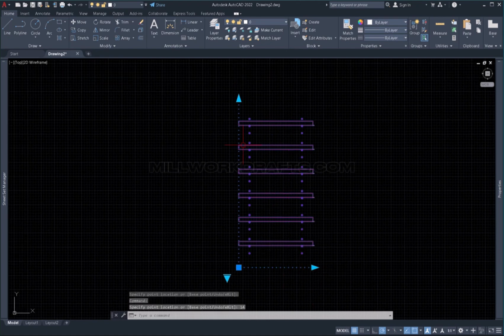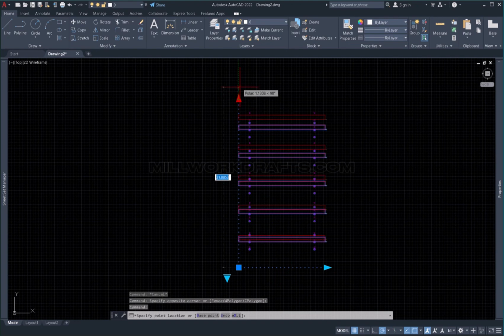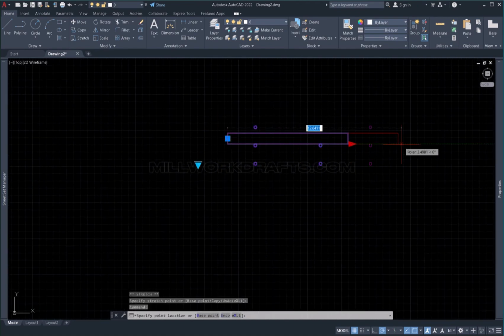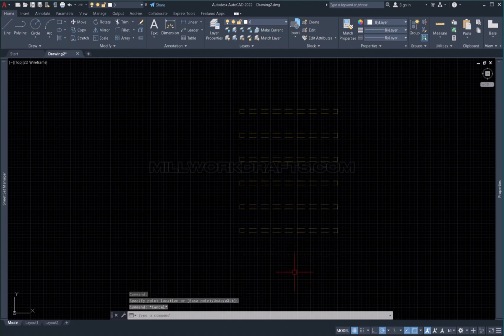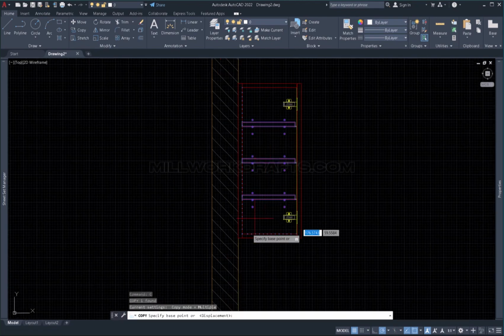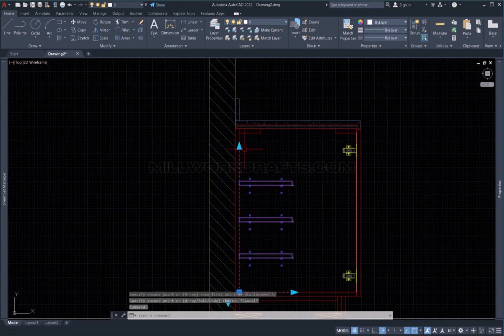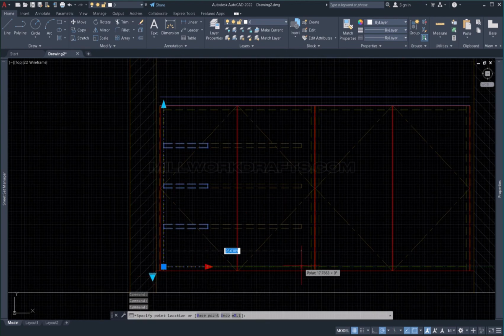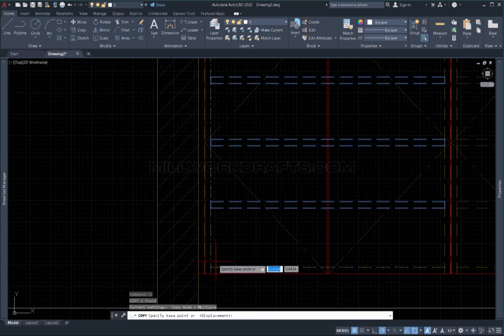Adjustable Shelves Dynamic Block Elevation & Section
Hey drafters!

I’ve just shared another smart dynamic block idea to make your millwork drafting workflow easier and faster. This cabinet shelves block is perfect for creating flexible designs with evenly spaced shelves.